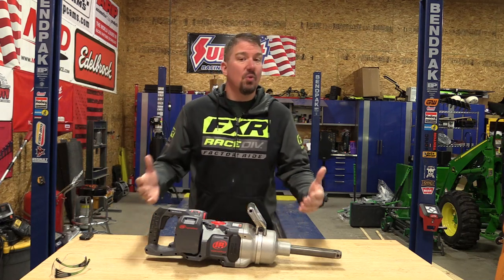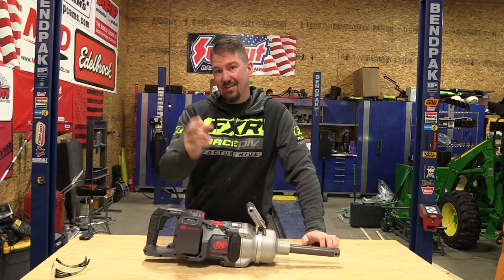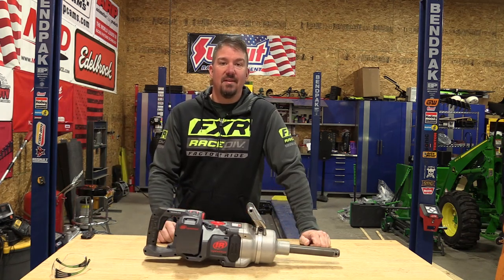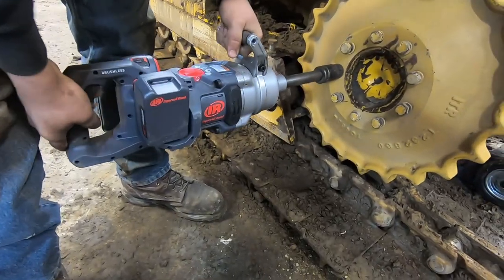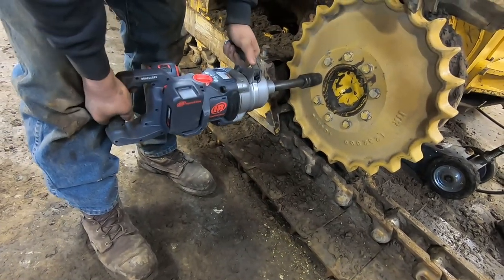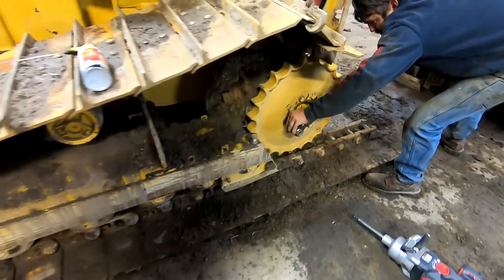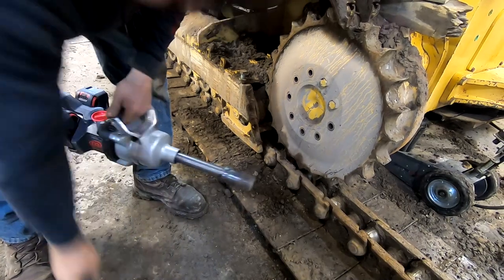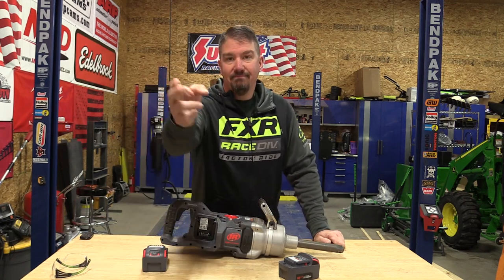The Hardest Hitting Impact Wrench You Can Buy! Ingersol Rand W9691" 1 Drive Dual-Battery D-Handle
Check Out The Battle For The World's Most Powerful Cordless Impact Wrench Ingersoll Rand vs Milwaukee on @TorqueTestChannel

We wanted to show you what that much power looks like in the real world when used beyond what it was designed for.  Obviosly, the IR W9691 was designed for removing Semi Truck Lugs, but it does that with such ease, we wanted to push it a bit.  The IR puts in the work without a sweat and in many cases makes everything look so easy that it is hard to imagine a tool doing that much work with such little effort.

When compared to the Milwaukee, the IR is heavier and also hits much harder.  That means less impacting and time under stress when you are removing lugs or bolts.  TTC proved this is the more powerful impact and when in use, there is no doubt.